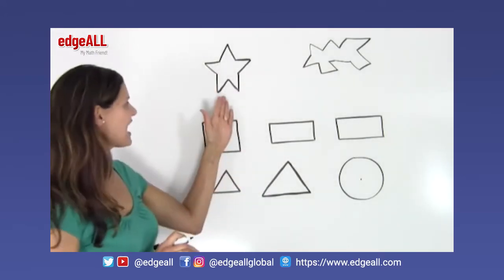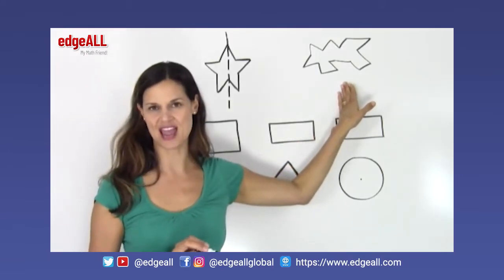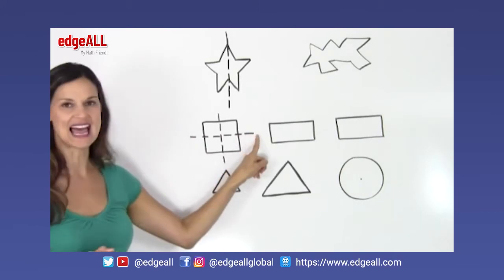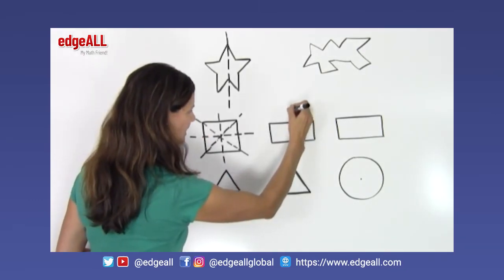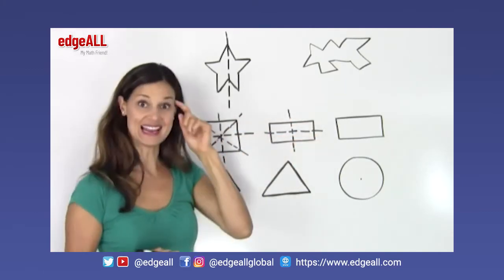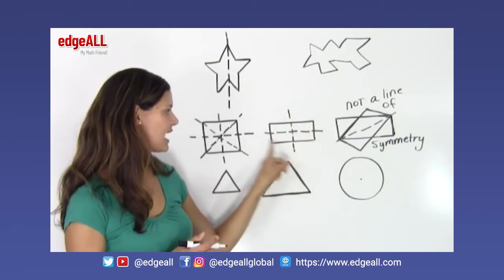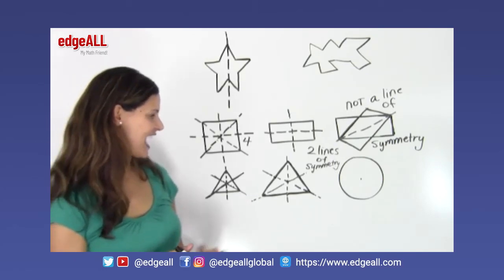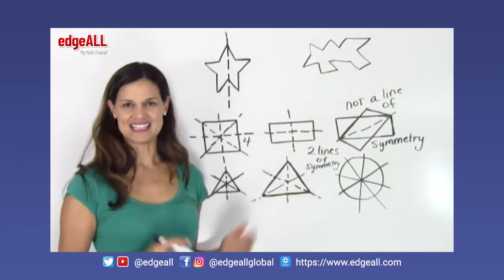Symmetrical And Asymmetrical Shapes with Examples - Part 1